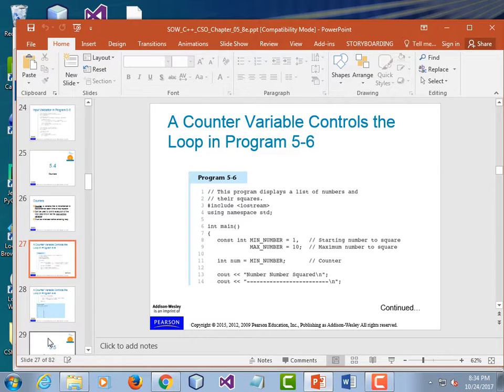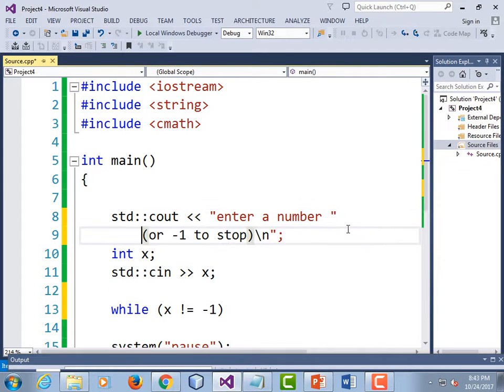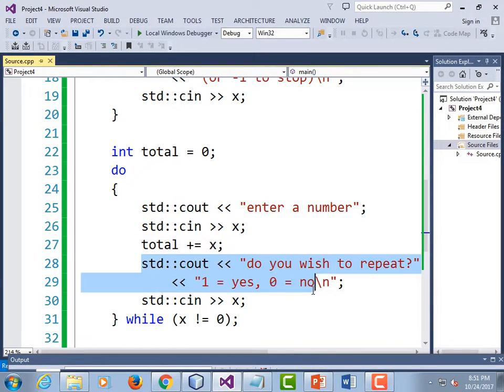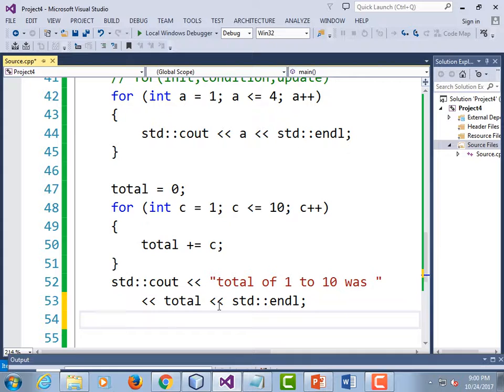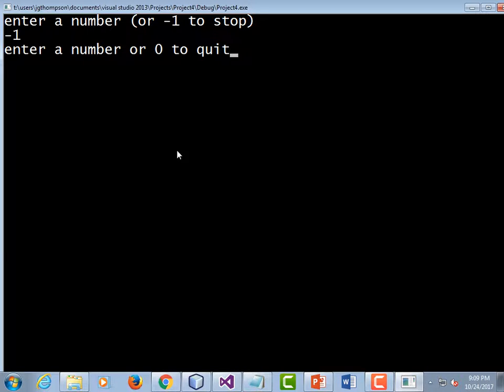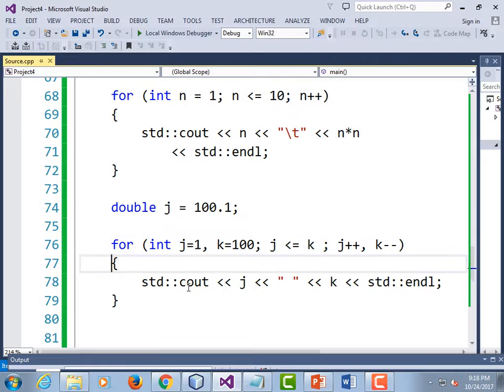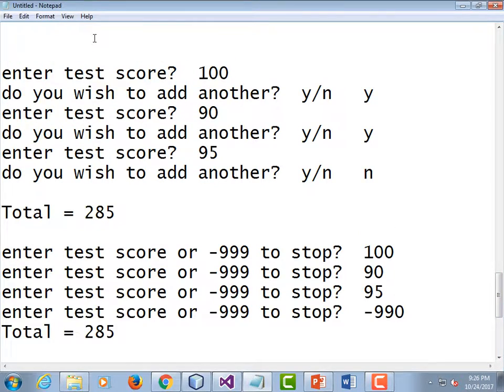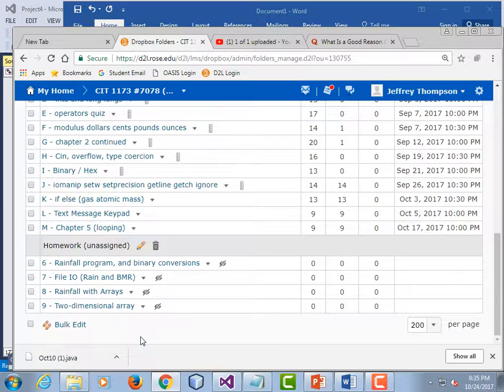CIT1173.7078 Oct 24 2017 Chapter 5 (do loops and for loops)